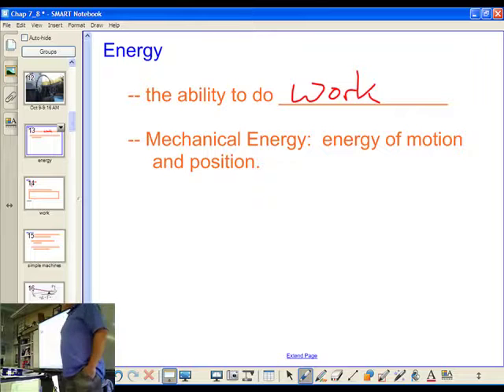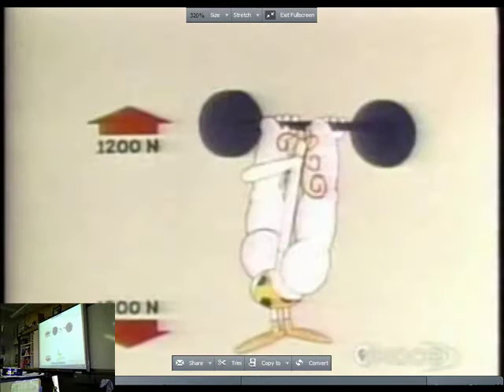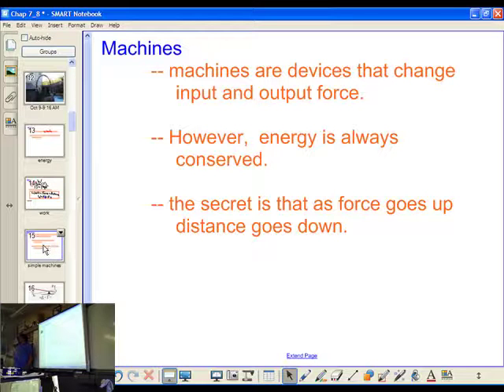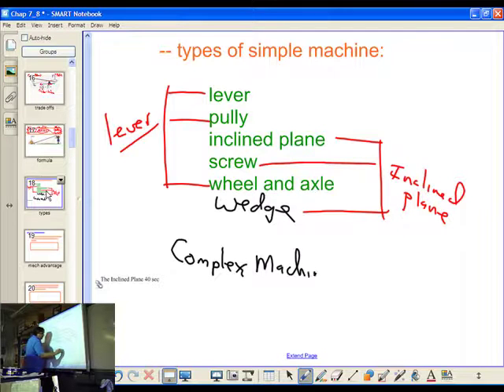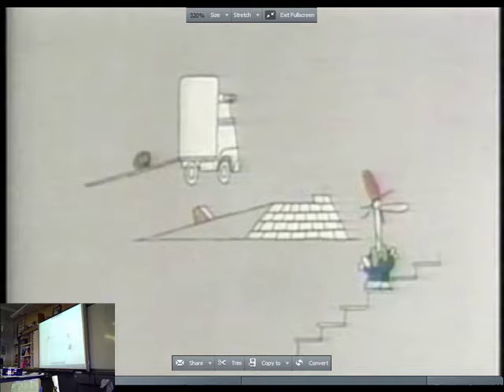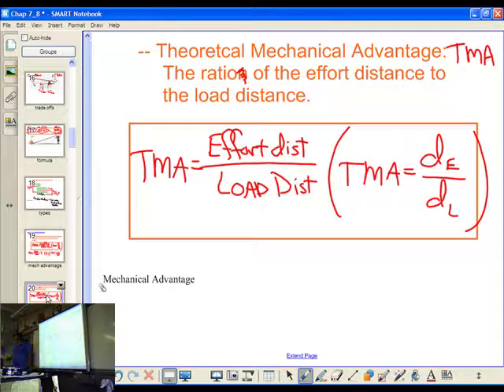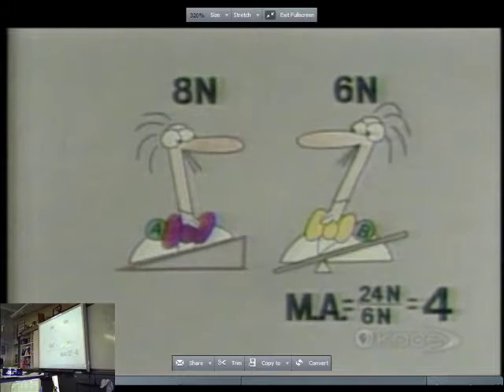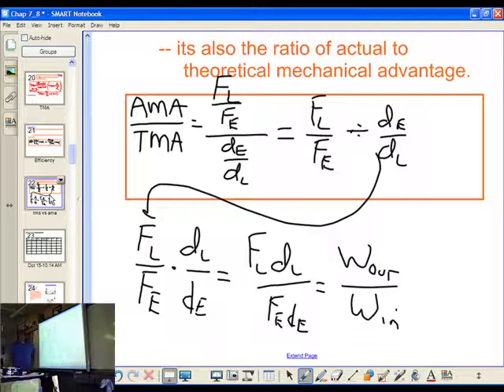physics 01 02 Nov 2011